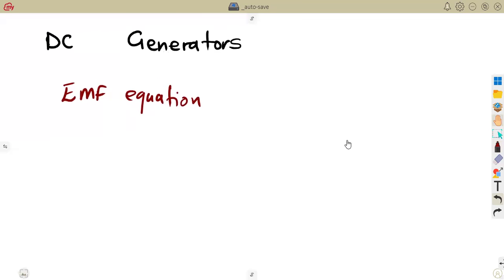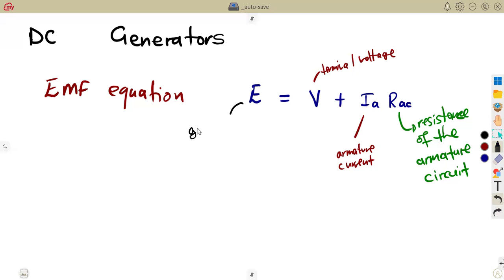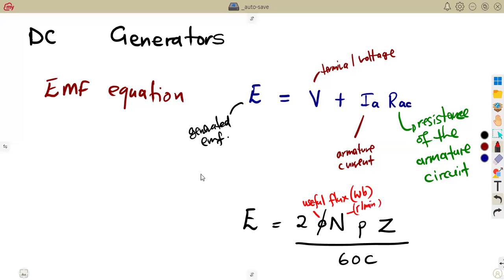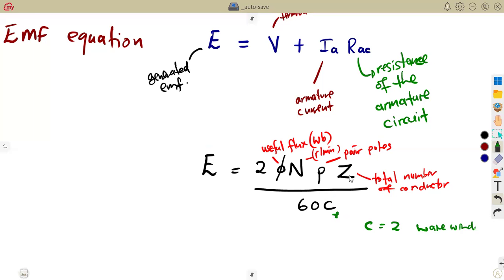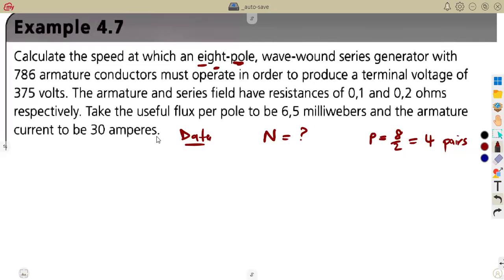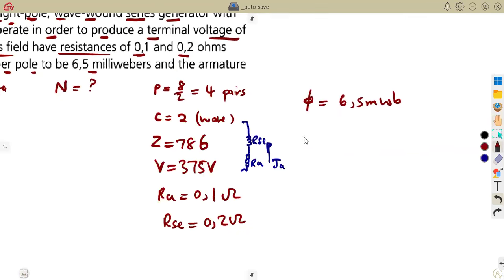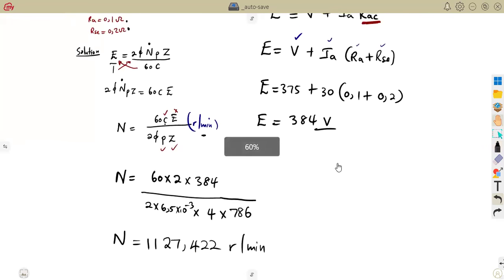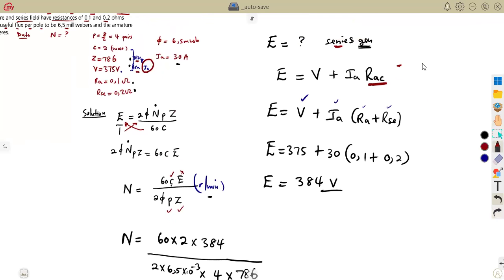Electrotechnology N3 DC Generators EMF Equation _ Direct Current Generators@mathszoneafricanmotives